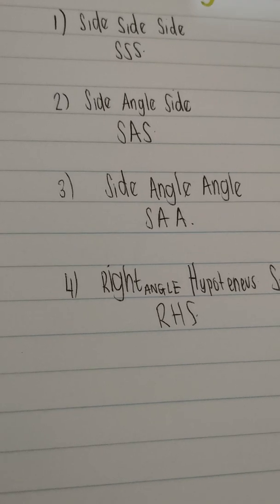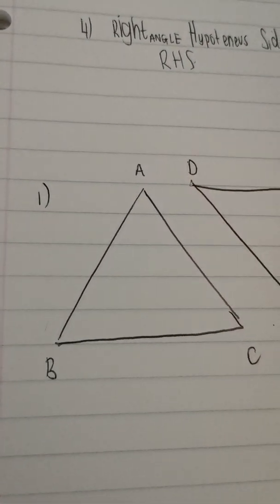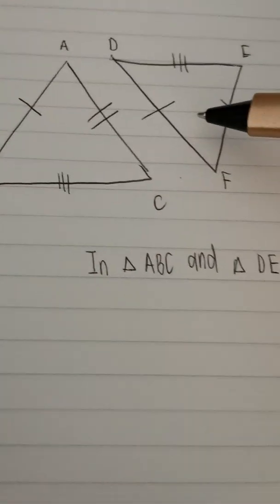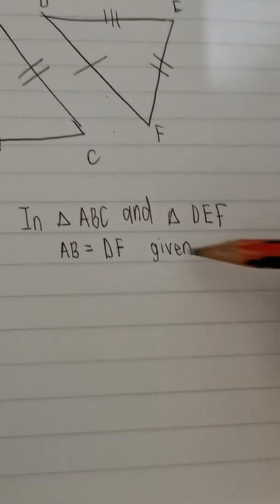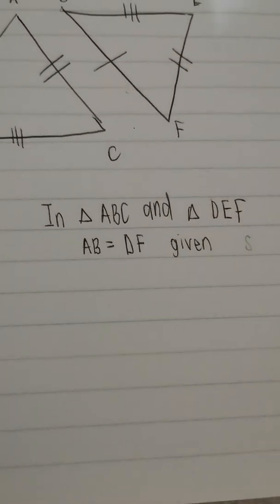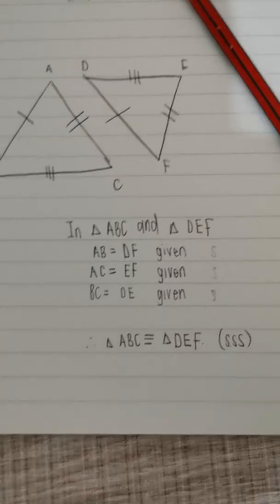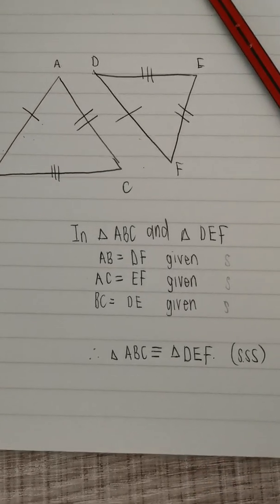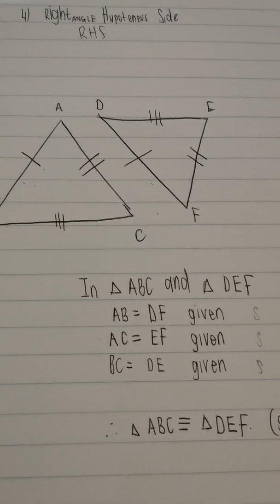Congruency Pt 1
Proving congruency using SSS